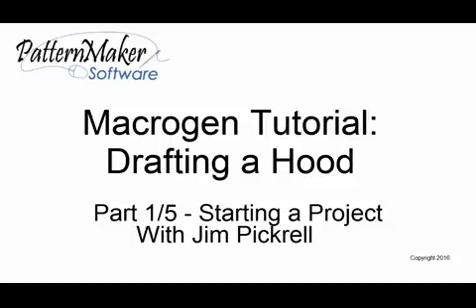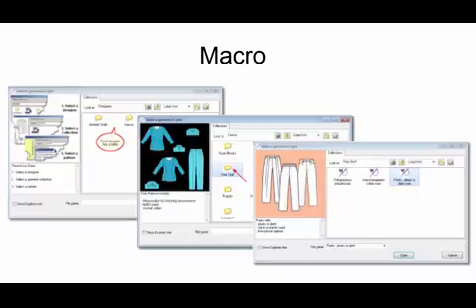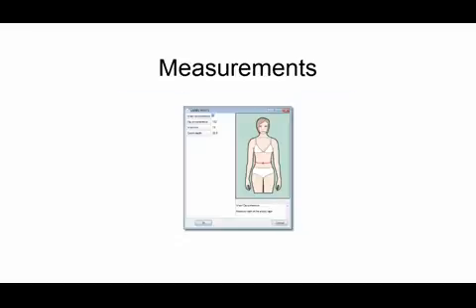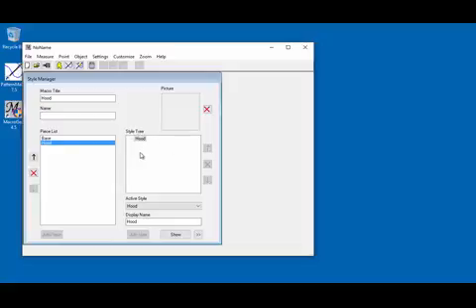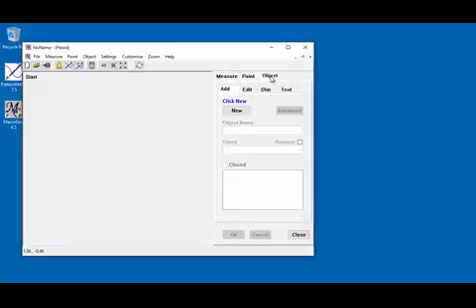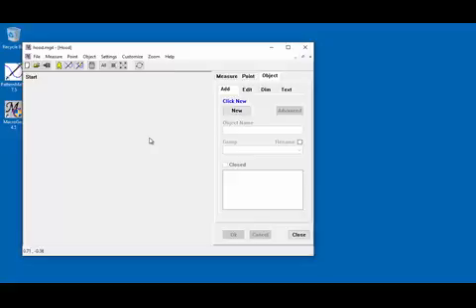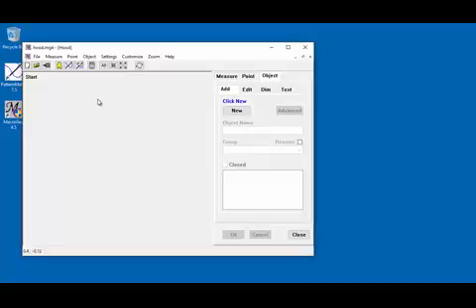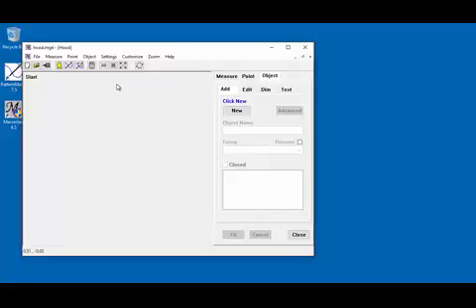Hood Tutorial 1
1 of 5 in Jim's MacroGenerator Hood Drafting Tutorial